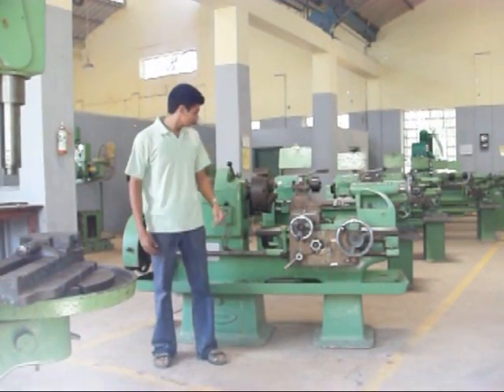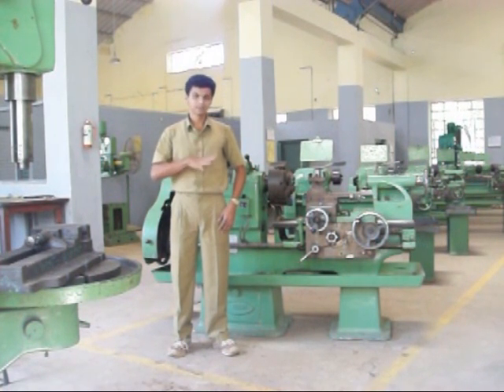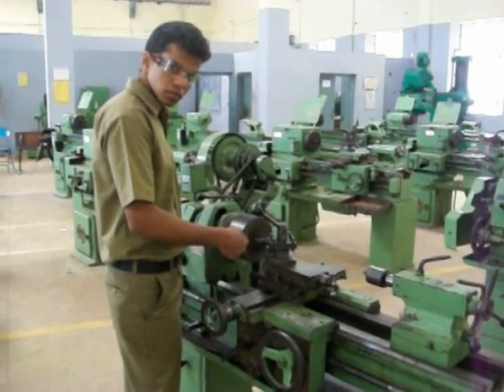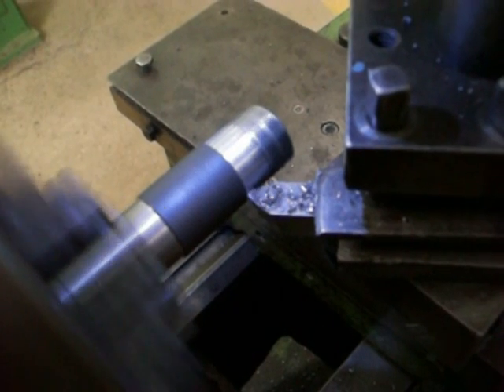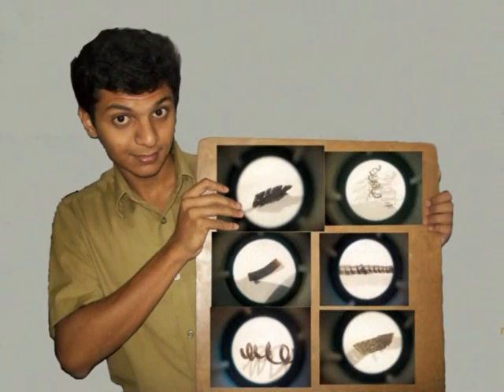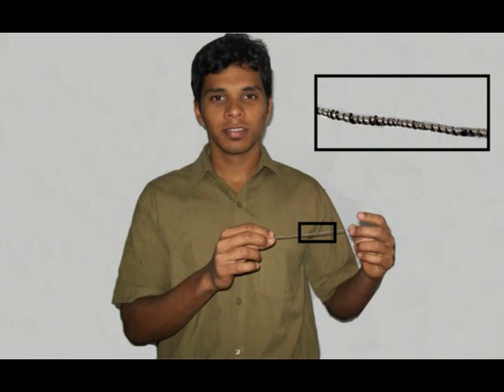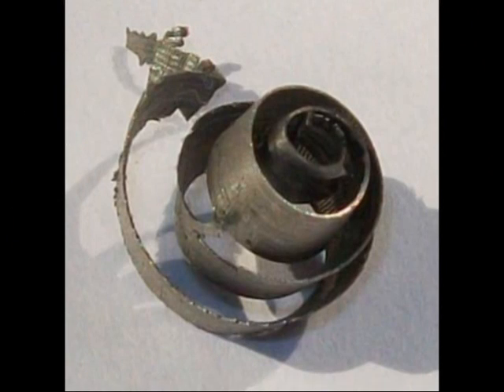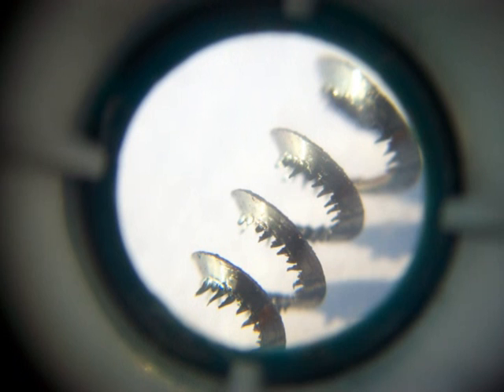Chip Formations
This documentary describes about the varoius chips that can be formed during machining...this video bagged second place in a competition "ENIGMA'10" conducted by The Malnad Technical Club in Malnad College of Engineering, Hassan.